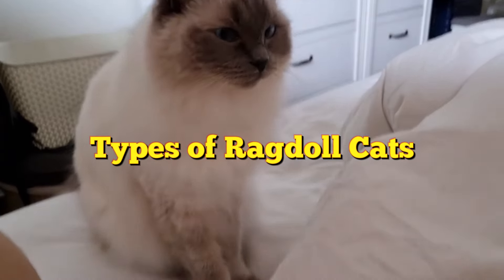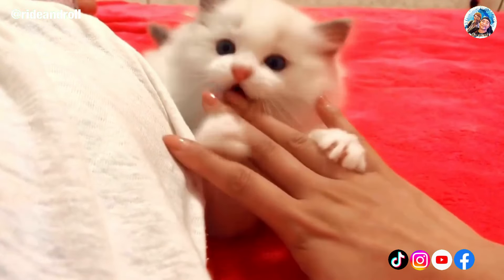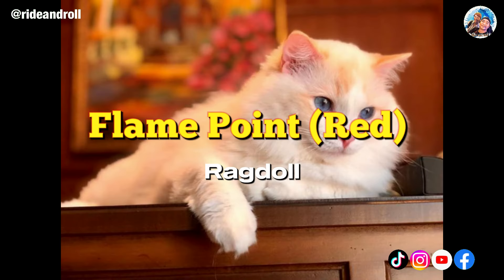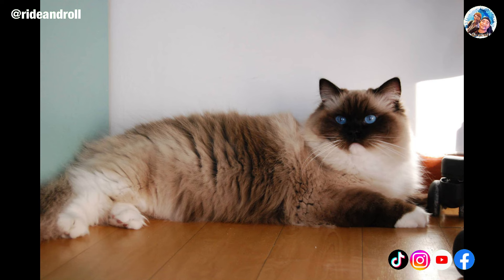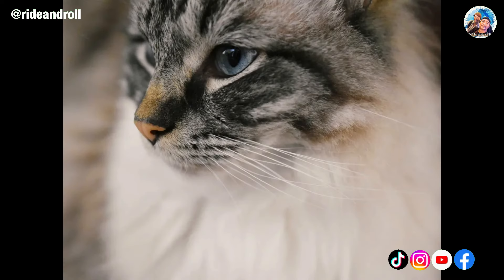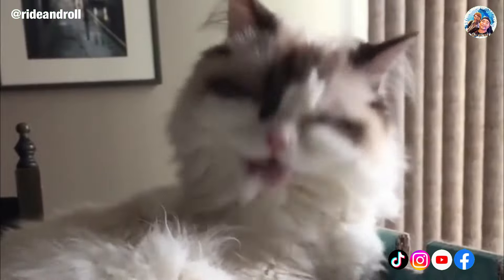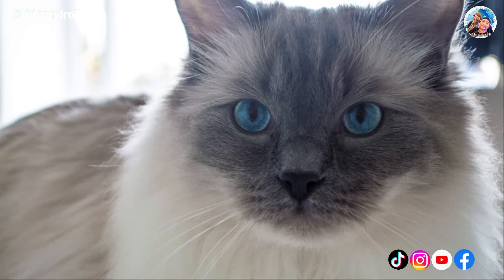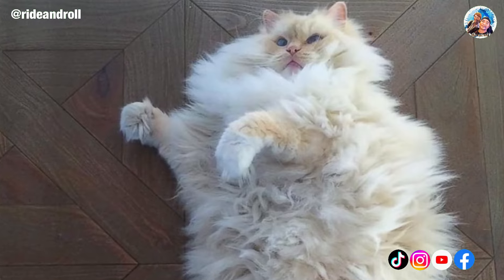TYPES OF RAGDOLL CATS | RIDE AND ROLL PRESENTS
Thanks to its mild-mannered, playful personality, cuddly, medium-length coat, and striking blue eyes, the Ragdoll has quickly become one of the most popular cat breeds on the market. If you’re considering adopting one of your own or merely admire the breed, you’ve probably wondered how many different types of Ragdoll cats there are currently.